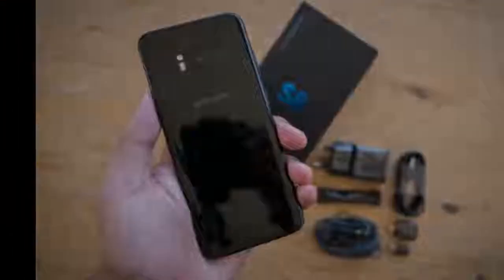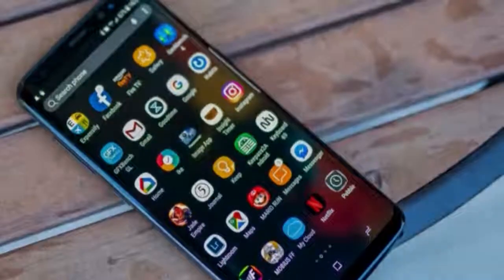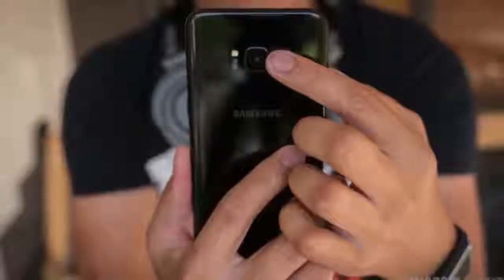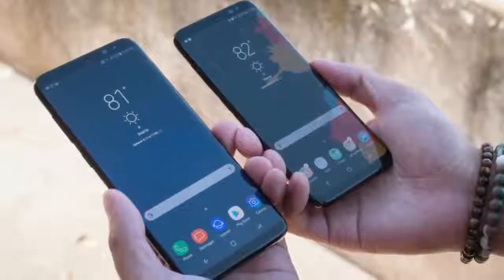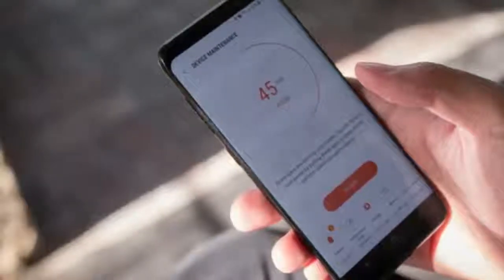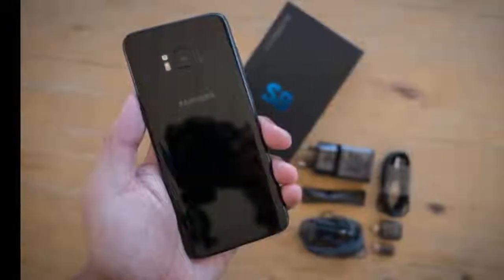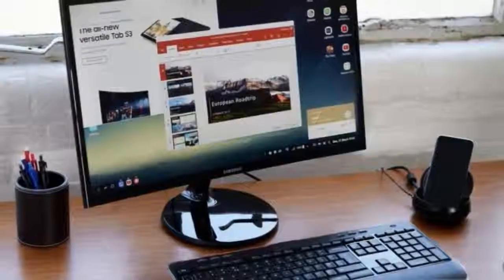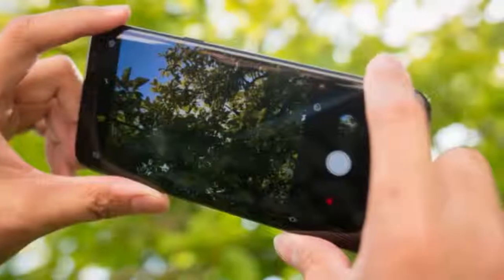Samsung Galaxy S8 and Galaxy S8 Plus - Almost to Infinity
Samsung Galaxy S8 and Galaxy S8 Plus review Almost to Infinity

To bring our readers, and viewers, the most comprehensive review experience possible, the Galaxy S8 and Galaxy S8 Plus were reviewed by two different members of Android Authority. While Joshua Vergara put together the video linked above, I, Nirave Gondhia, put together the in-depth written Samsung Galaxy S8 review encompassing both of our opinions to provide the definitive Android Authority view on Samsung’s latest flagship.

We have both been testing international versions of the Galaxy S8 with model number G950F on build number ending 1AQC9 running Android 7.0.1, with the March 2017 security updates. Our usage with the Galaxy S8 Plus (model number G955U on build number ending 1AQD9) was limited to only a few days and we’ll be following up this review with additional testing around the battery, display, and performance in the coming days.

Design
Over the past few years, Samsung has transitioned away from its plastic past to a refinement of its glass and metal build, and the Galaxy S8 presents the future of this design language. There’s two sizes to the Galaxy S8 but neither comes with an Edge moniker, with Samsung calling its taller curved screens the Infinity Display. The focus with this year’s phones isn’t the curved display however, but more so how Samsung has managed to squeeze so much screen real estate into the Galaxy S8 and Galaxy S8 Plus. Thanks to the switch to a 18.5:9 format and the removal of the home button and Samsung branding on the front, we have phones that feel a lot smaller than they should.

Like me on Facebook   :

Created by : Hy Tech Chanel